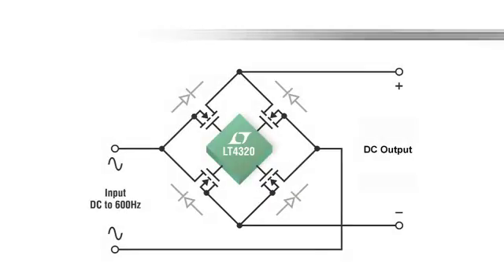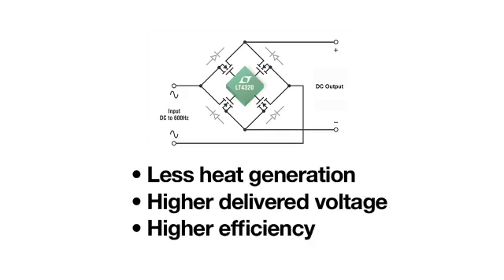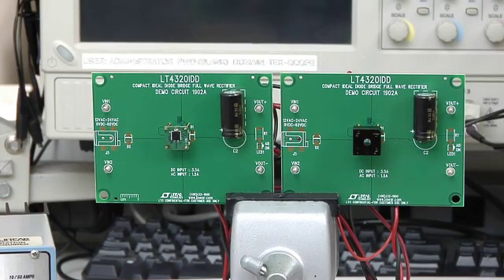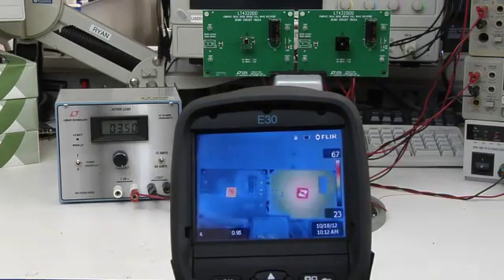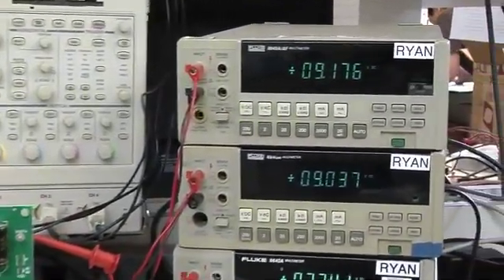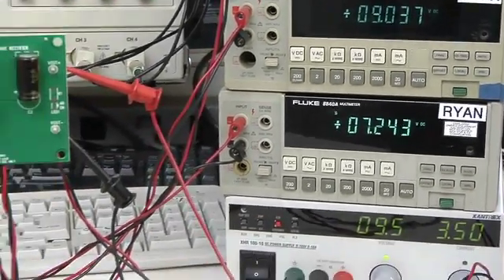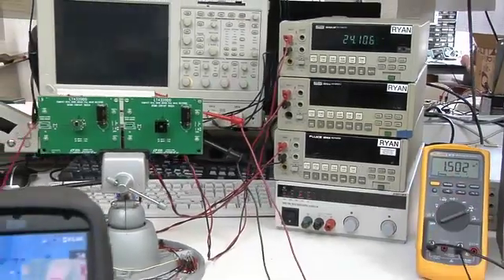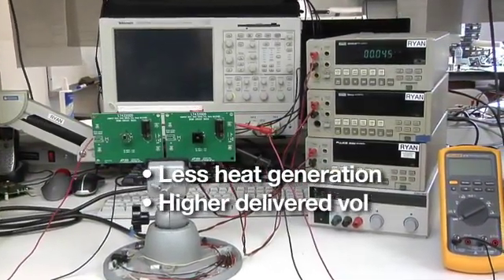[Analog Devices] LT4320_Ideal Diode Bridge vs Schottky Diode Bridge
This short video demonstrates the higher voltage- and thermal-efficiency of an LT4320 Ideal Diode Bridge Rectifier (also known as an Active Diode Bridge Rectifier) over a conventional Schottky diode bridge for a 9V DC input and 3.5A output load current. The ideal diode bridge is also shown to perform 24V AC, 1.5A rectification more efficiently and at cooler temperatures than the passive diode bridge.

이 짧은 비디오는 9V DC 입력과 3V를 위한 기존의 쇼츠키 다이오드 브리지보다 LT4320 이상적인 다이오드 브리지 정류기(Active Diod Bridge 정류기라고도 함)의 높은 전압 및 열 효율을 보여줍니다.5A 출력 로드 전류. 또한 이상적인 다이오드 브리지는 수동 다이오드 브리지보다 24V AC, 1.5A 교정을 더 효율적이고 더 낮은 온도에서 수행하는 것으로 나타났습니다.